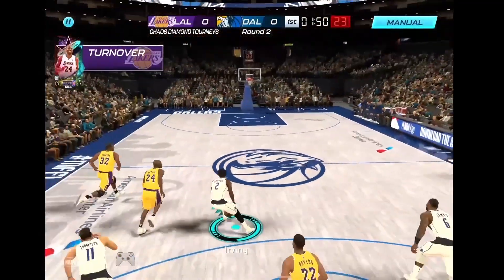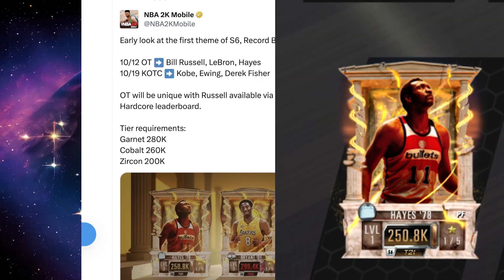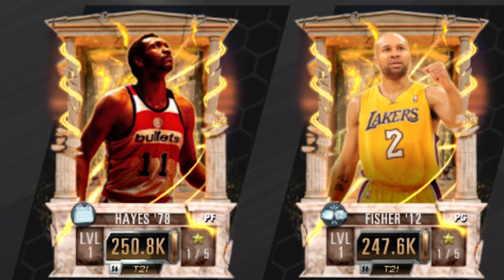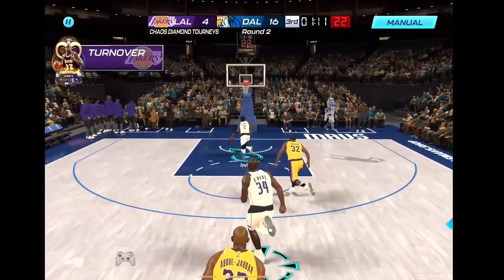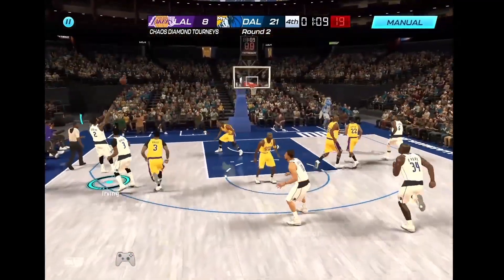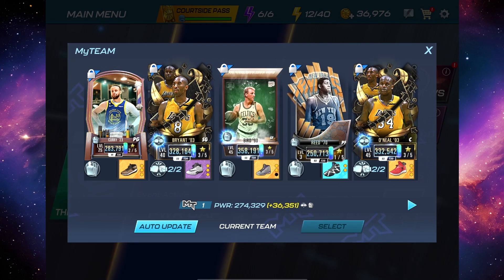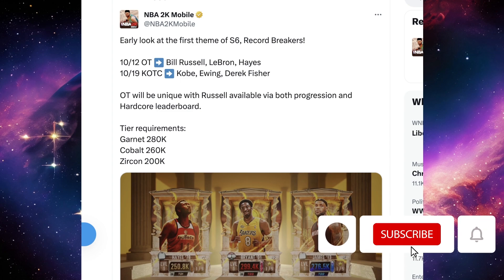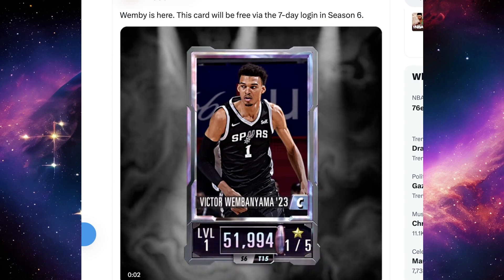SEASON 6 PWR REQ & FREE Victor Wembanyama | NBA 2K Mobile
In this video, we'll be talking about the new tiers, pwr requirements and stars for NBA 2K Mobile in Season 6! along with the free daily login Victor Wembanyama.  If you're a fan of NBA 2K Mobile, be sure to check out this video! We'll talk about all the new updates and changes in Season 6.

NBA 2K Mobile Season 6 Launch Blog

NBA 2K Mobile Gear List by Dame Got Game & Raptors Champs